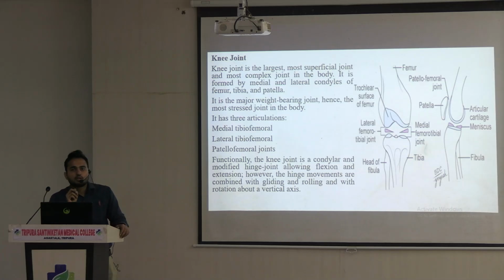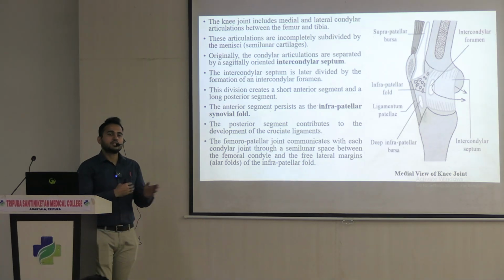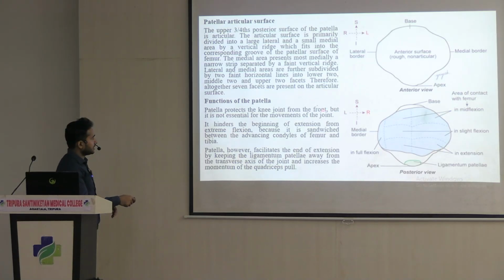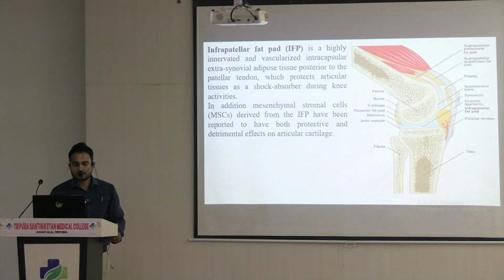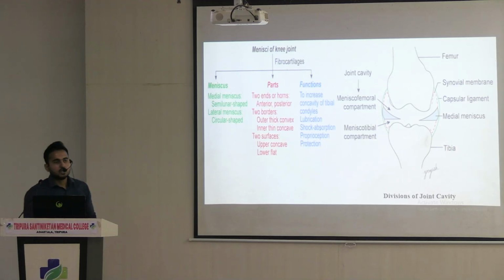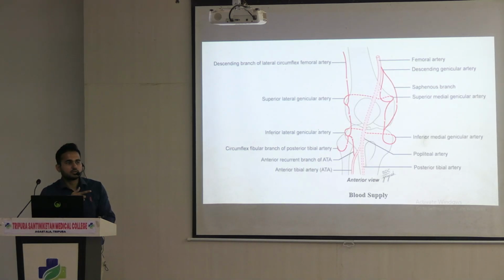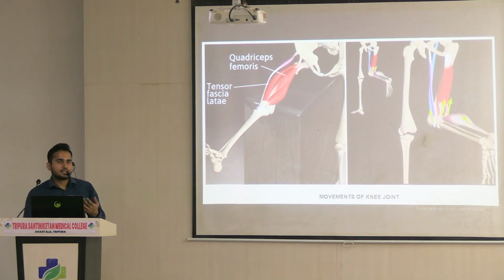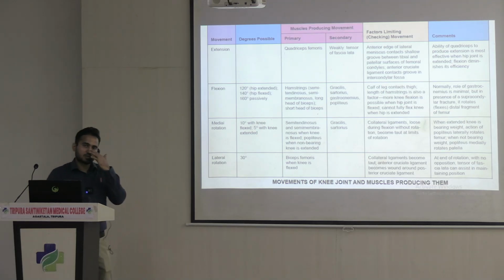Lecture on Gross Anatomy of the Knee Joint: Movements, Blood Supply & Stability | MBBS | TSMC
Master the most complex joint in the human body in this comprehensive 90-minute anatomy lecture by Dr. Hrishab Deb. This session covers the complete gross anatomy of the Knee Joint, providing essential knowledge for MBBS students and healthcare professionals preparing for professional exams and entrance tests like NEET-PG and USMLE.

Classification & Articular Surfaces: Why the knee is a modified hinge and complex compound joint [13:28].

Ligaments of the Knee: Detailed study of the Capsular, Cruciate (ACL/PCL), and Collateral ligaments [26:42].

Menisci Analysis: Comparison between the Medial and Lateral Meniscus—shape, attachment, and injury risks [51:09].

Blood & Nerve Supply: Understanding the arterial anastomosis around the knee and Hilton’s Law application [01:04:20].

Stability Factors: The role of muscles (Quadriceps) and ligaments in maintaining joint integrity [01:07:25].

[Advanced Biomechanics]

Locking & Unlocking Mechanism: A deep dive into the rotational movements of the femur on the tibia and the role of the Popliteus muscle [01:15:24].

Movements & Axis: Analysis of Flexion, Extension, and Conjunct Rotation with 3D-style animations [01:09:01].

Locking vs. Unlocking Comparison: Key differences when the foot is on the ground vs. off the ground [01:25:32].

[Clinical Highlights]

Infrapatellar Fat Pad: Clinical significance of Hoffa’s Impingement Syndrome [38:24].

Meniscal Tears: Why the medial meniscus is more prone to injury [56:36].

Joint Stability: Understanding "Closed-Pack" vs. "Loose-Pack" positions [01:08:16].

[ANATOMY] LECTURE ON-  GROSS ANATOMY KNEE JOINT  ,